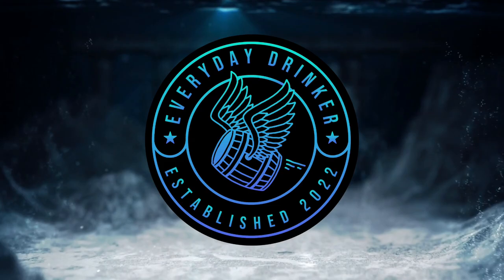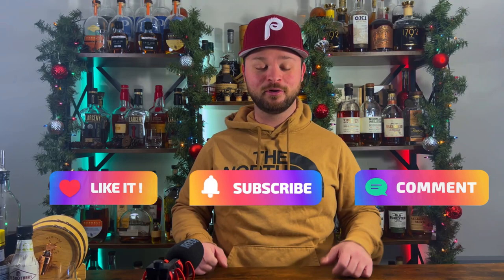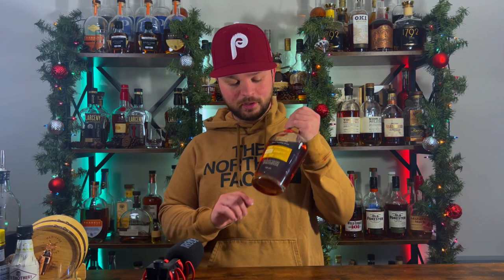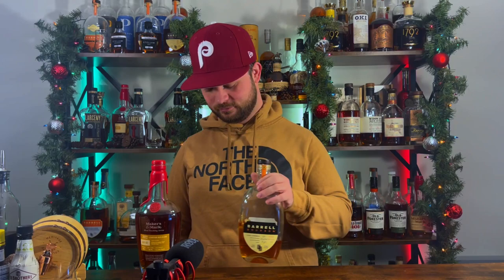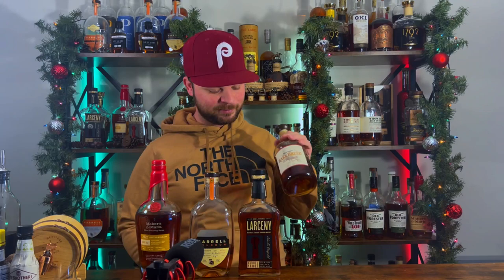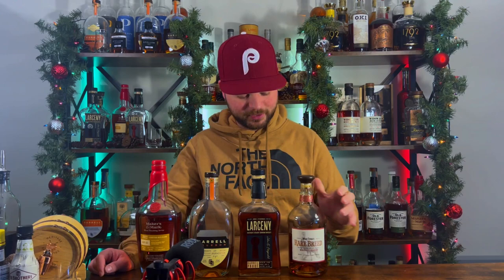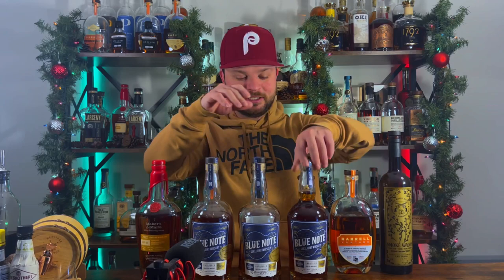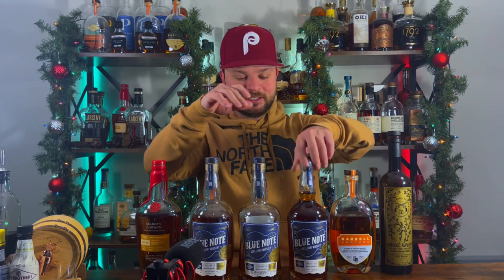7 MUST HAVE Barrel Proof Bourbons!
Today we go over my favorite barrel proof bourbons! These range in proof and range in price but one thing is for sure these are all fantastic whiskies!

Listed Bourbons -

Barrell Bourbon Batch 31
Barrell Vantage
Larceny Batch C922
Smoke Wagon Uncut Unfiltered the Younger
Blue Note Juke Joint Uncut Unfiltered
Makers Mark BRT-02
Wild Turkey Rare Breed